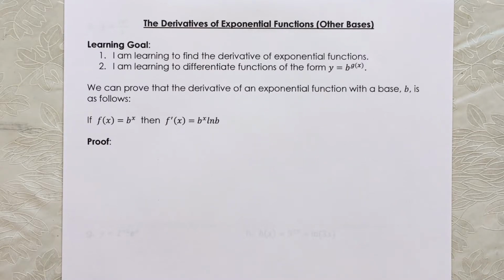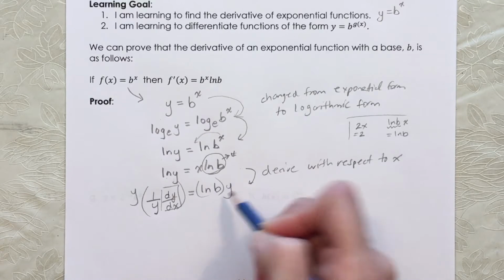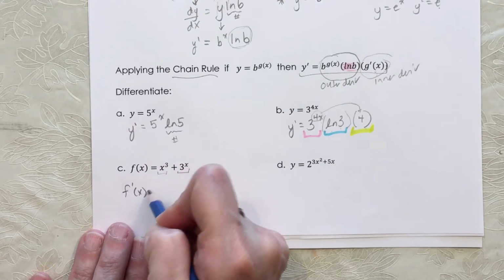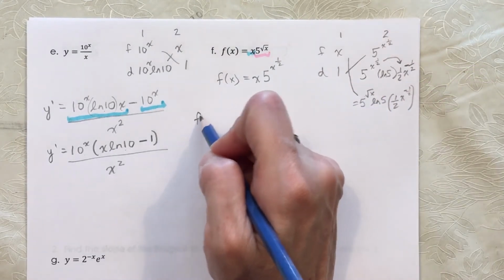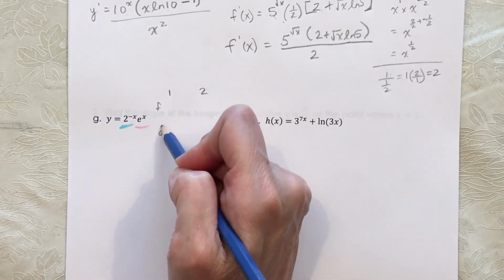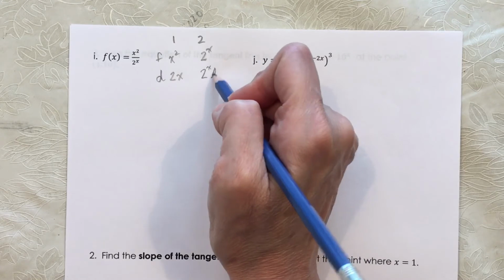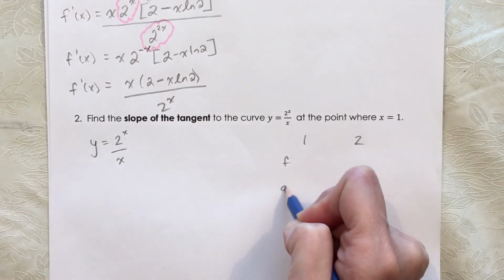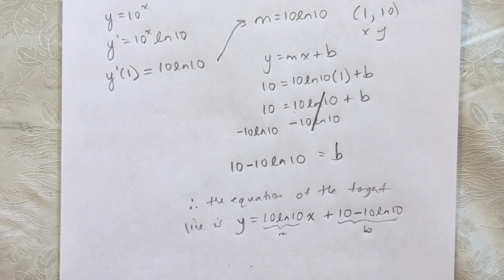Derivative of Exponential Functions with Base b